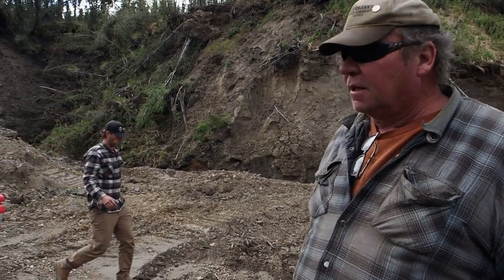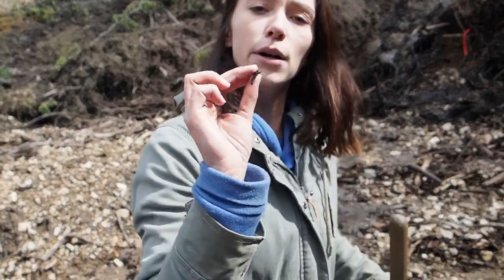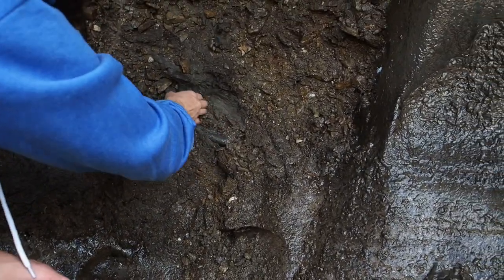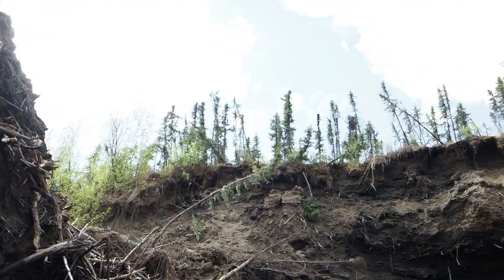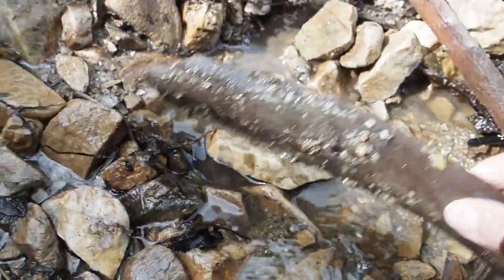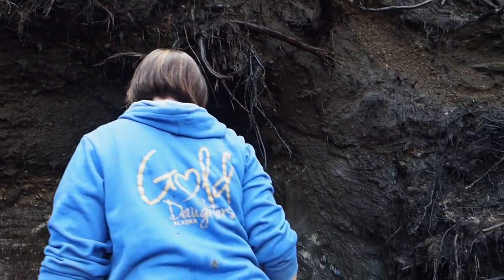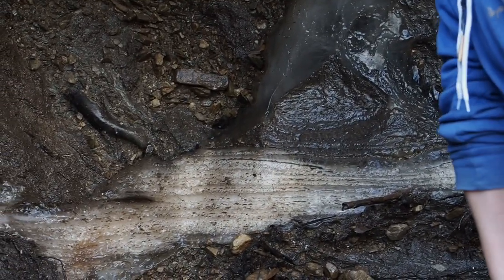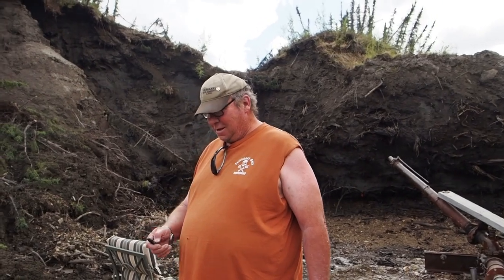Alaska fossil hunting is Epoch!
In this video, Jordan and Ilaura (aka the Gold Daughters) spend an afternoon unearthing Ice Age fossils from the largest fossil deposit in the world at The Boneyard Alaska.

When the Gold Daughters aren't prospecting for gold during the Alaskan summer, they are hunting for remnants of the Ice Age. What lessons can we learn from the permafrost and the extinction event that took place here?